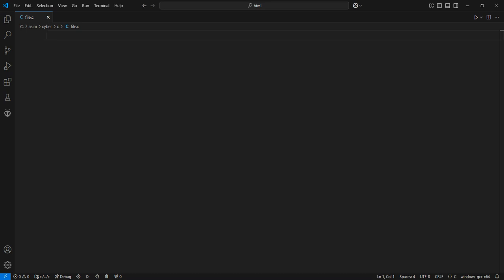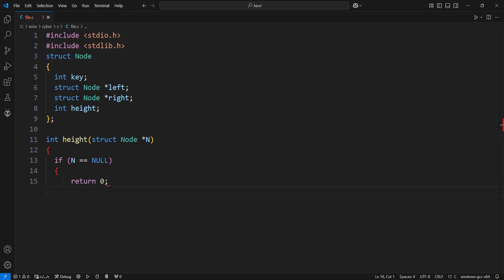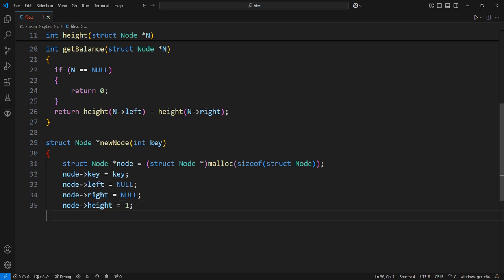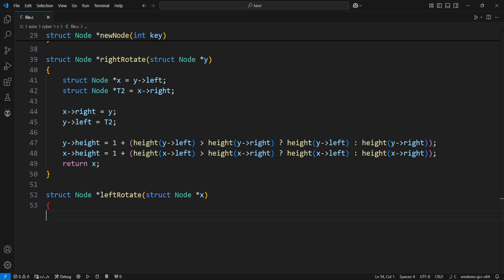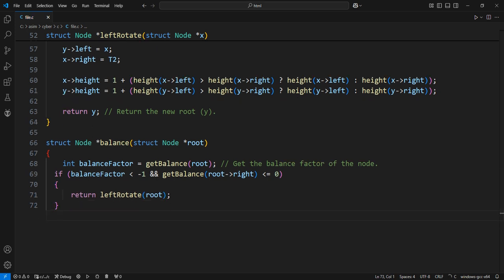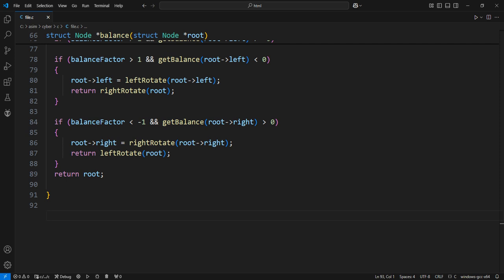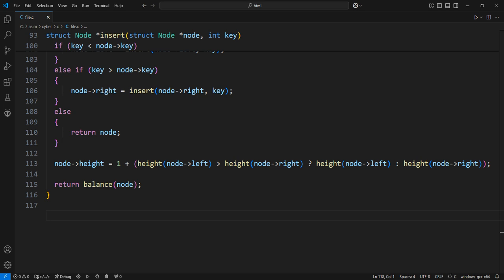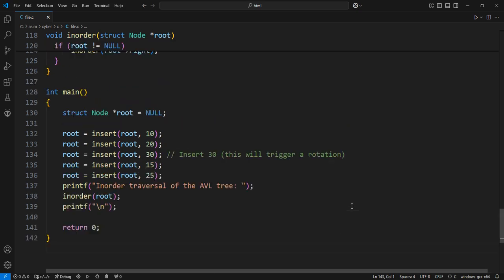AVL tree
An AVL tree is a self-balancing binary search tree where the balance of each node is maintained through rotations to ensure that the tree remains balanced, thereby providing efficient search, insertion, and deletion operations.